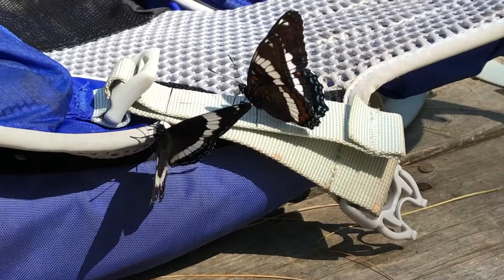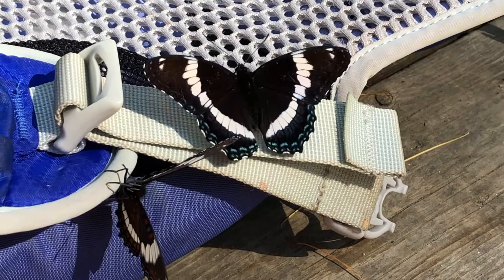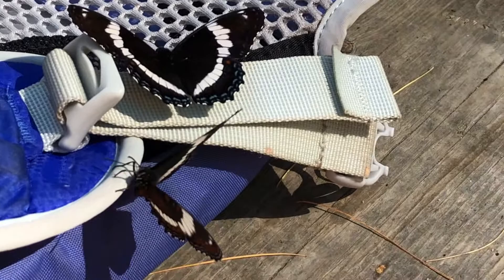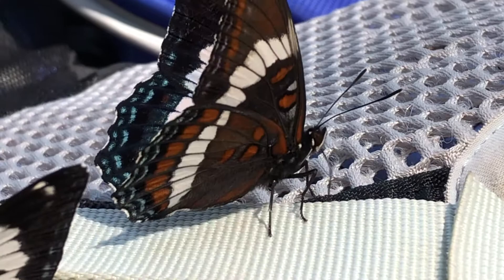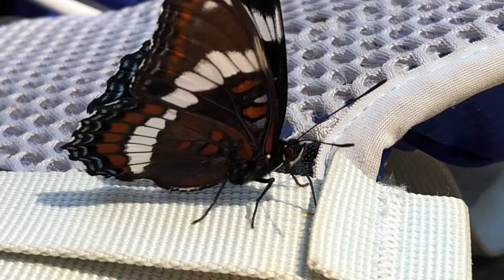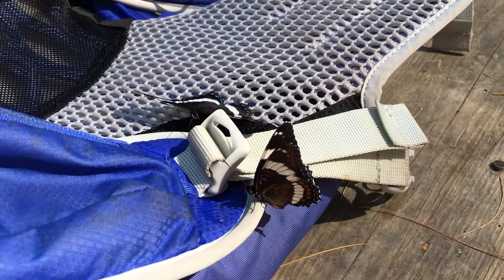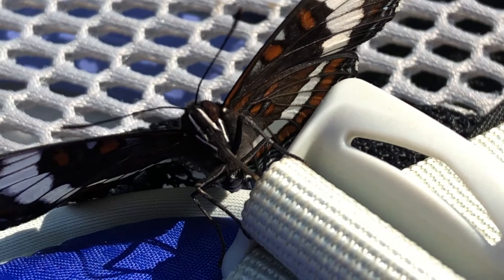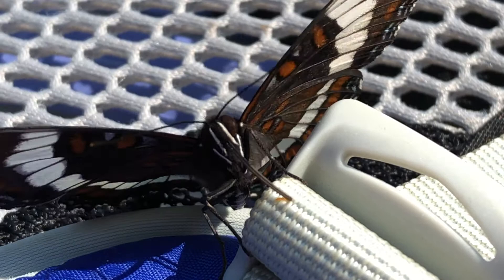White Admiral Butterflies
White Admiral butterflies are easy to identify if you know where to look for them.  They do not feed on flower nectar like most other butterflies, but instead feed on the salts present in animal excrement. You might see them along clearings in the forest or along roadsides in the gravelly sand congregating for a salty meal.